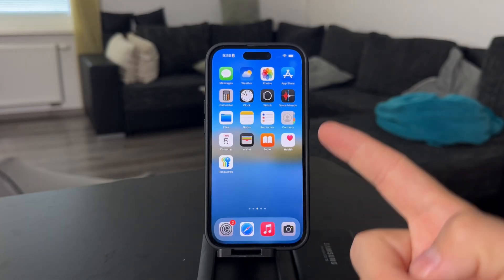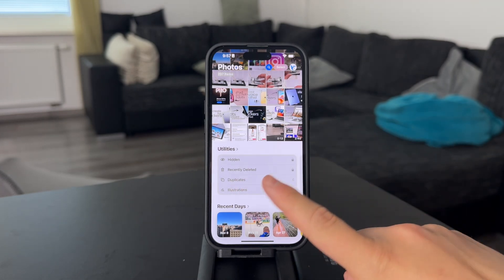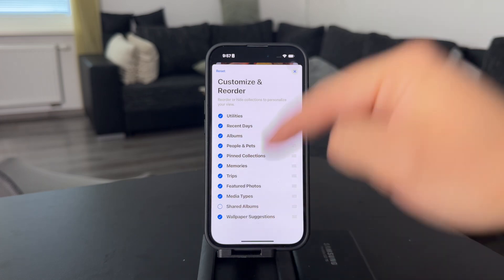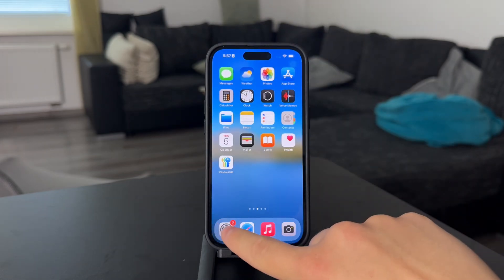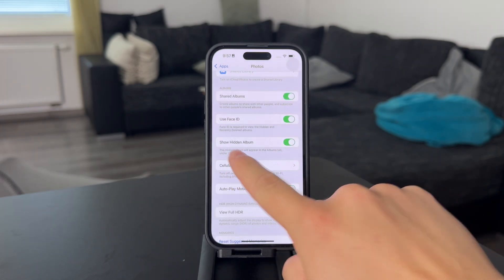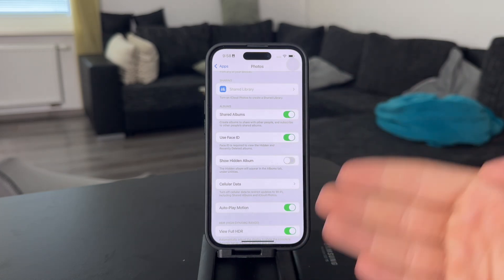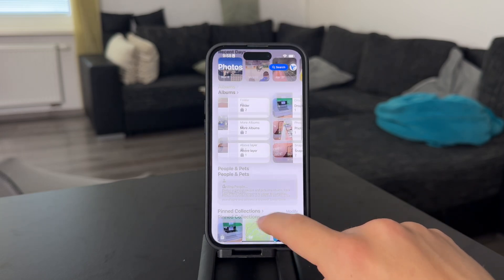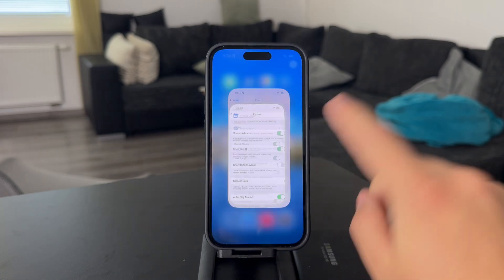How to Hide Recently Deleted Album on iPhone (tutorial)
Discover how to hide the Recently Deleted album on your iPhone for added privacy. This video will guide you through the steps to protect your deleted photos and ensure they stay out of sight. Perfect for keeping your photo library secure and organized.